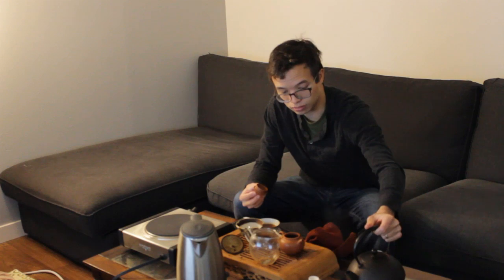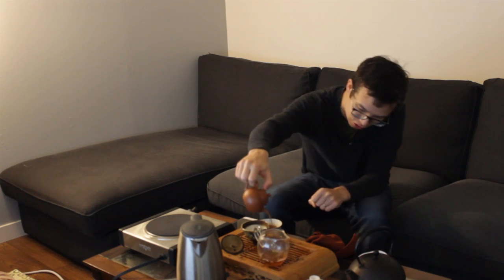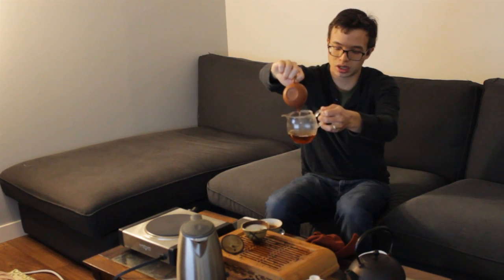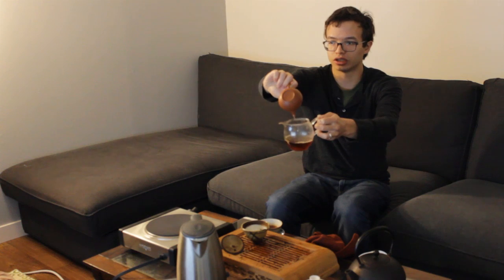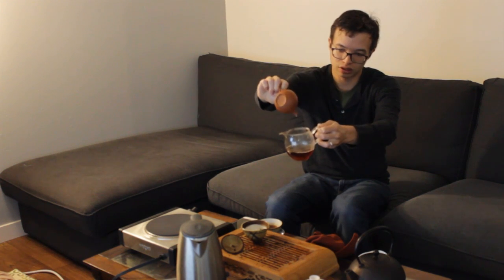Transferring Brewing Devices, Tea Brewing [Inbetweenisode 119]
This episode talks about a small brewing tip that I've been doing lately, transferring the leaves from a smaller, less heat-retaining device to something a bit larger with thicker walls that retains heat better.